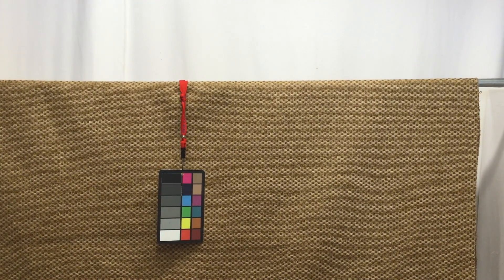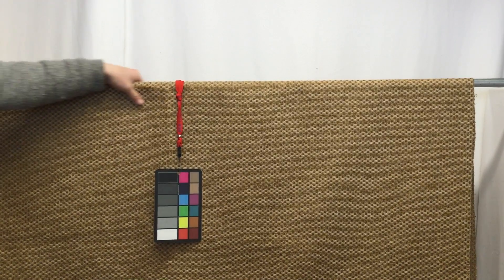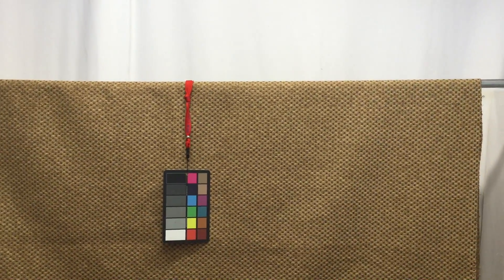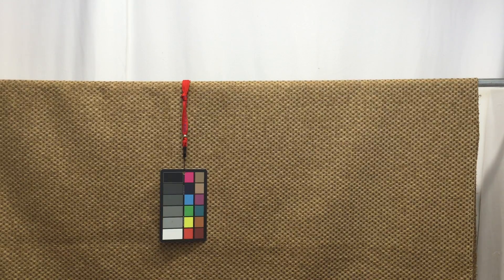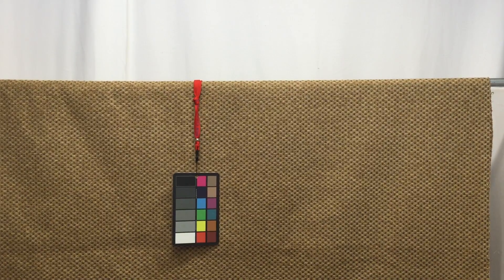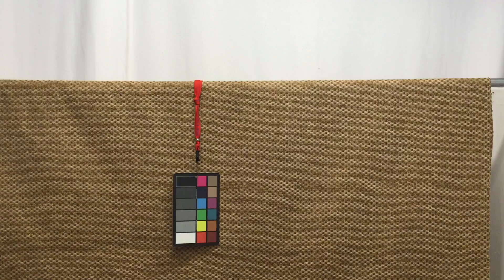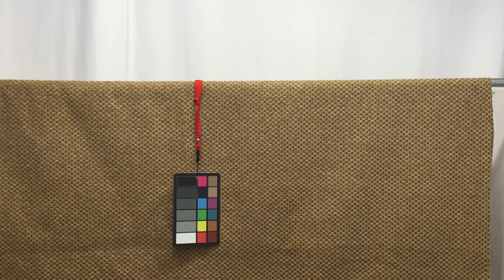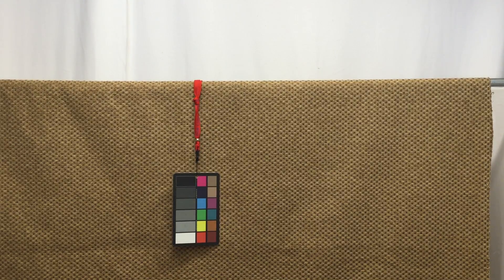Chenille Double Basketweave in Tan Upholstery Fabric | 54"W | BTY | Durable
Fabric features a double basketweave pattern in a tan
chenille.  This durable fabric would be perfect for many home decor
projects including upholstery, slipcovers, duvets, pillows, and
curtains. It would also lend itself well to sewing tote bags, purses,
costumes, and more. Check out the video below for a more detailed look
at this fabric.